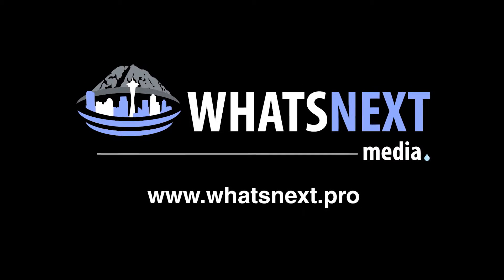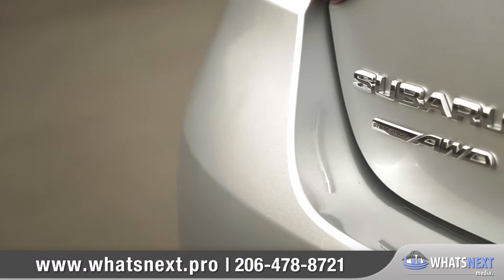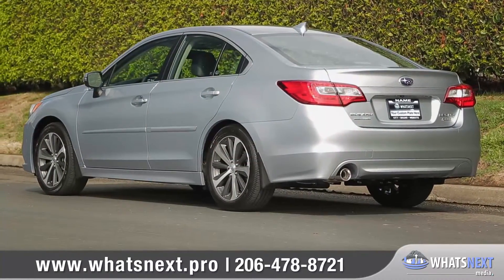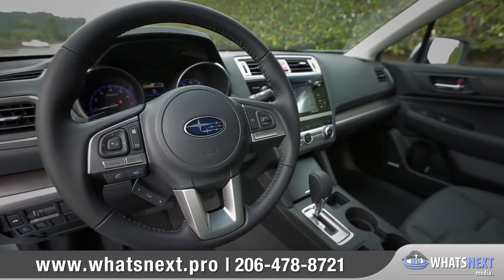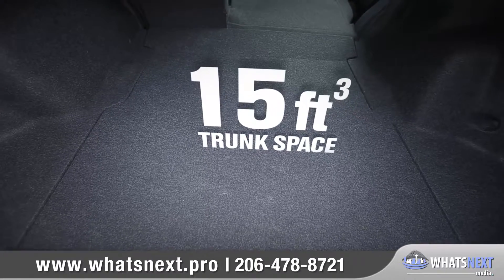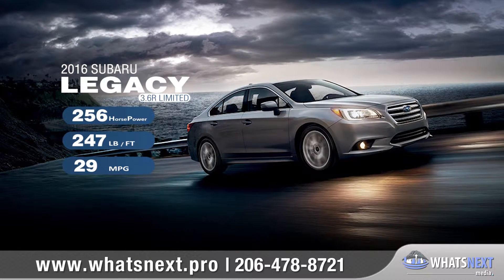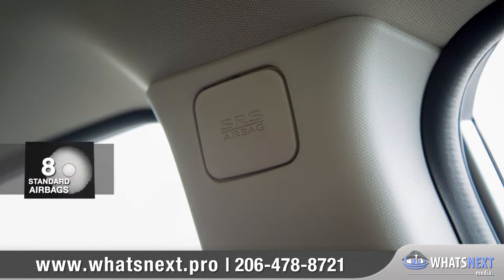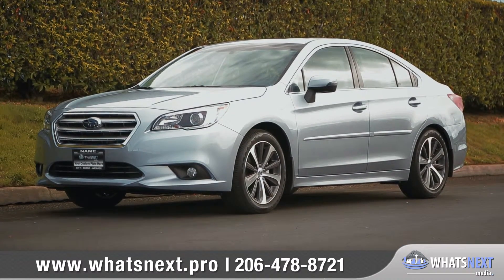2016 Subaru Legacy Car Review | What's Next Media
The 2016 Walk-around Series is the core component to our model video packages and the exact content you need to complete your digital marketing strategy. Customers love this valuable, fast paced content and the quality of this series draws attention.

This video is intended to give the viewer a similar feeling as flipping through the factories product brochure – but in video format and appearing to have been created for them by the dealer featuring the branded video.